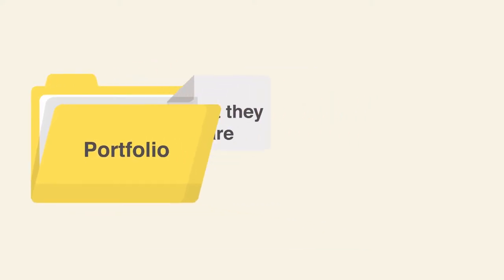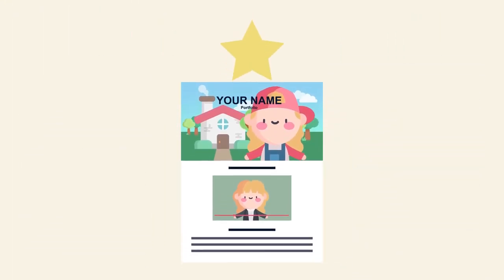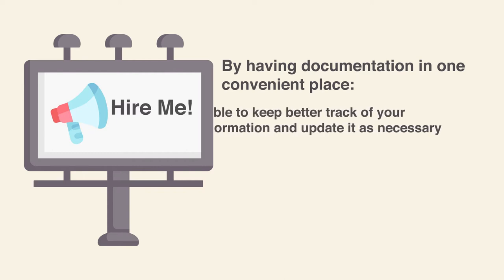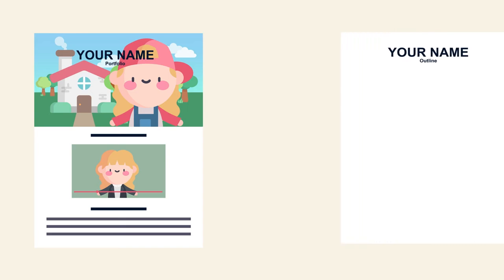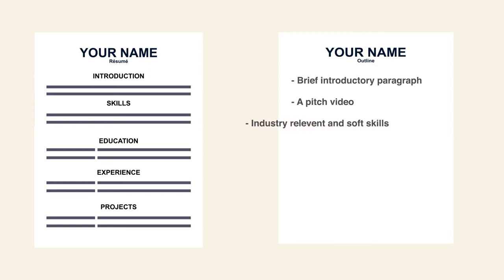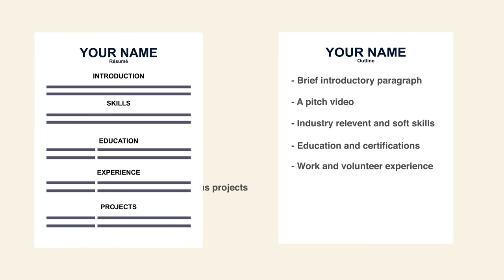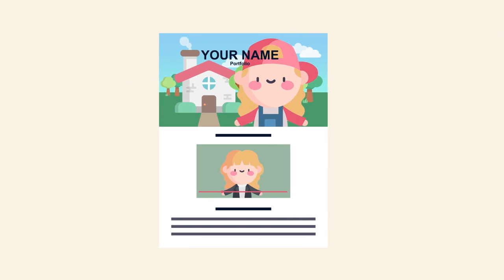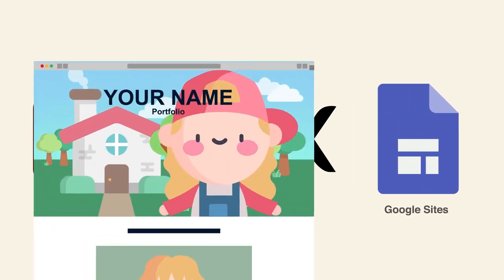Digital Portfolios: Introduction